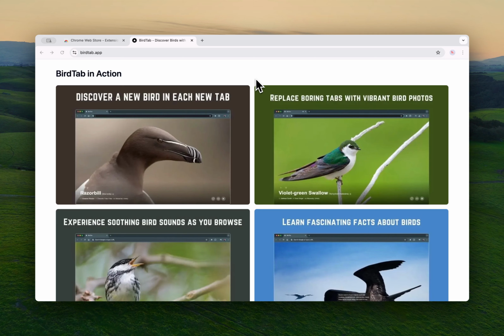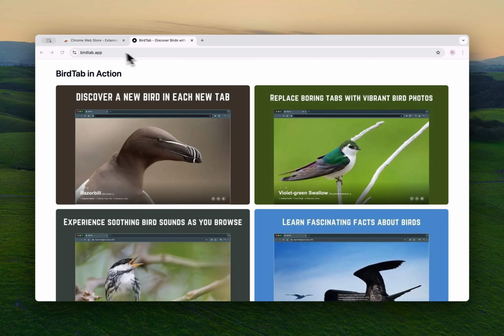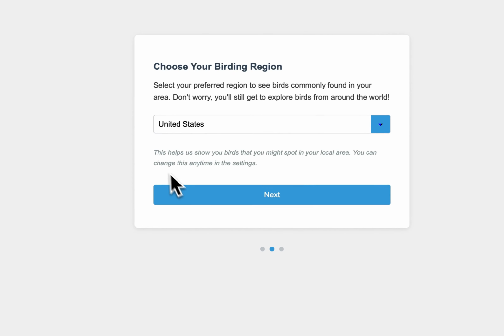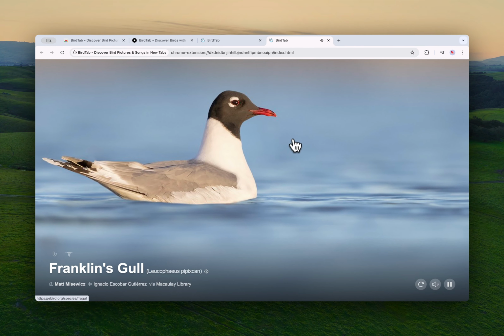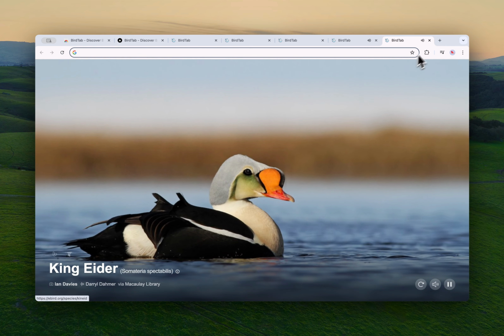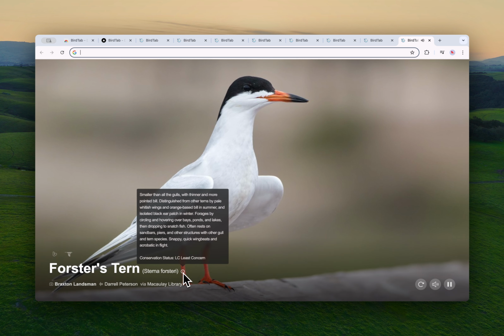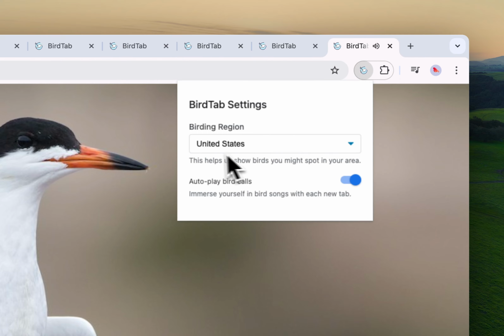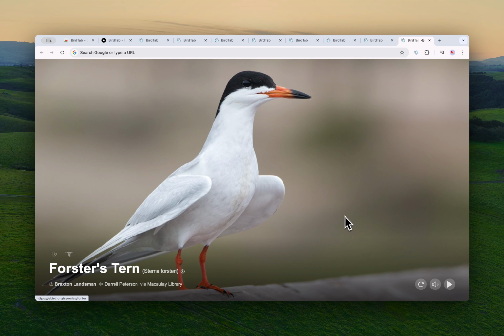Transform Your Chrome New Tab with Beautiful Bird Photos & Sounds with BirdTab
Discover BirdTab, a Chrome extension that brings stunning bird photos and soothing bird sounds to your new tab page. In this walkthrough, we show you how to install BirdTab, go through the quick onboarding process, and explore its features.

📋 **Key Features**:
- High-quality bird images
- Authentic bird sounds
- Educational notes on each bird species
- Customizable region settings
- Easy access to autoplay settings

📍 **Chapters**:
0:00 Introduction
0:22 Installing BirdTab
0:34 Onboarding Process
0:53 Exploring BirdTab Features
1:38 Pinning BirdTab for Quick Access
2:02 Conclusion